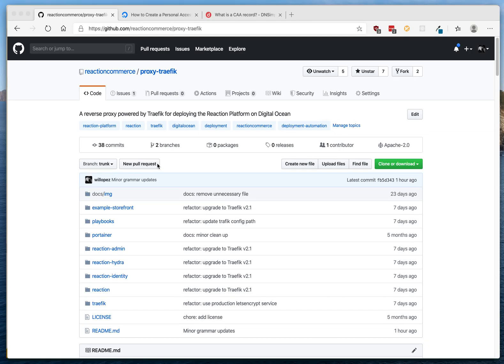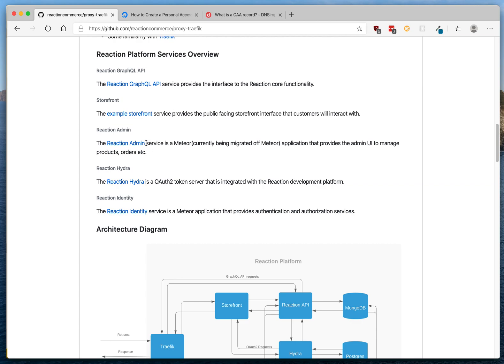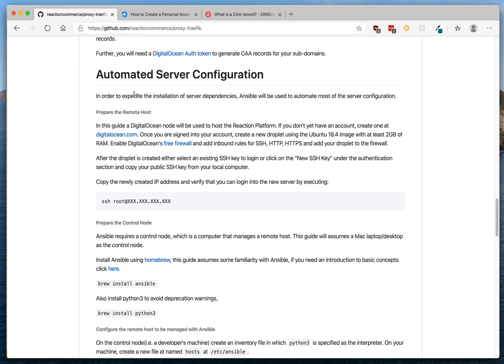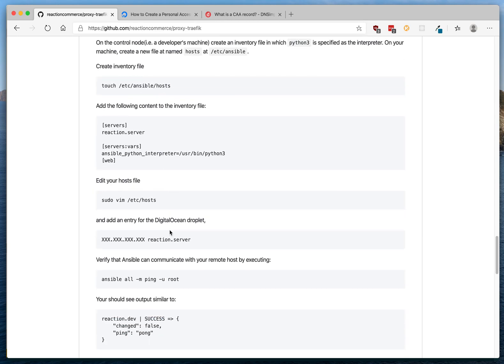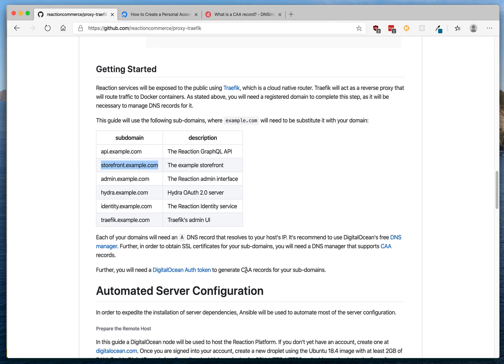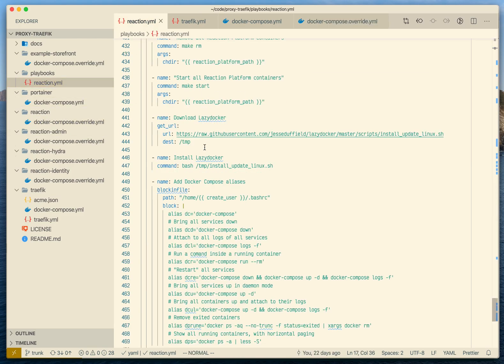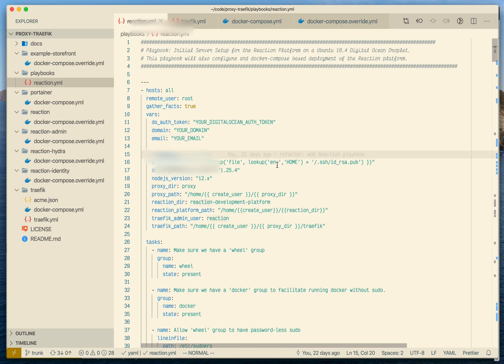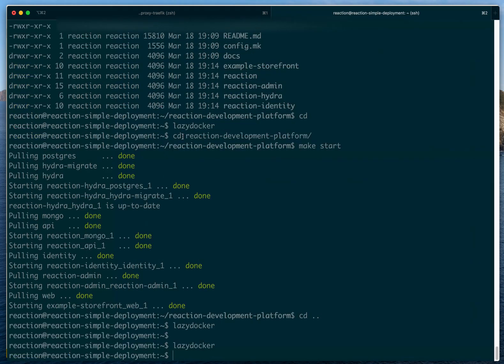Reaction Deployment Guide For DigitalOcean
Learn how to deploy the Reaction Platform on DigitalOcean